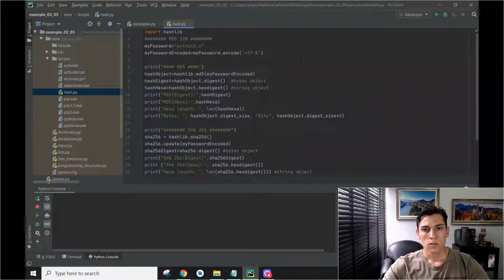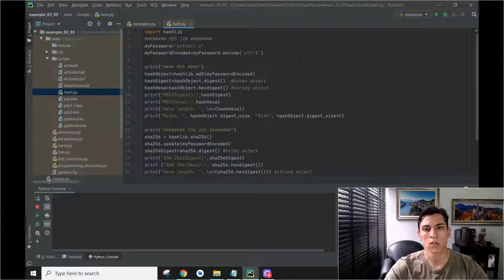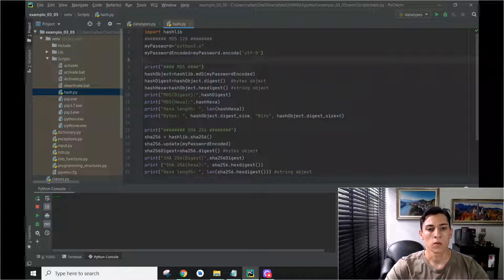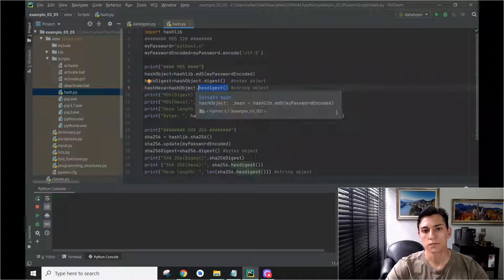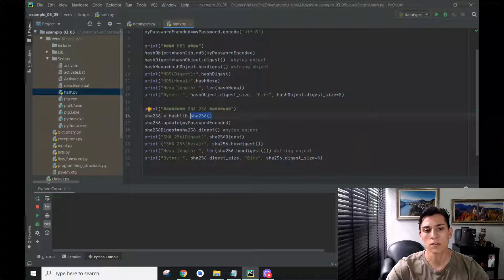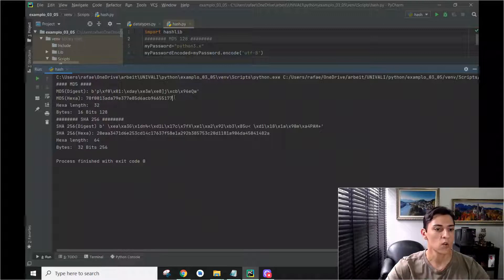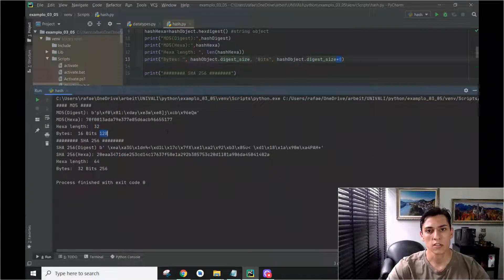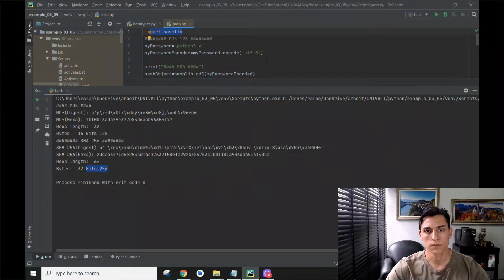Hashlib/Python: Using HASH functions MD5 and SHA256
English subtitles are available! You can enable that using video controls. The subtitle has been careful reviewed to provide you a better understanding.